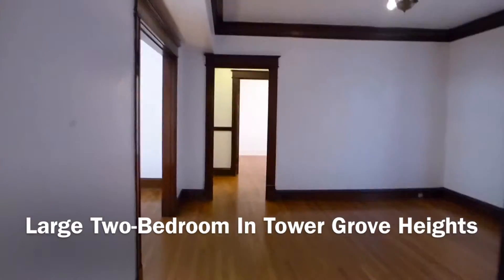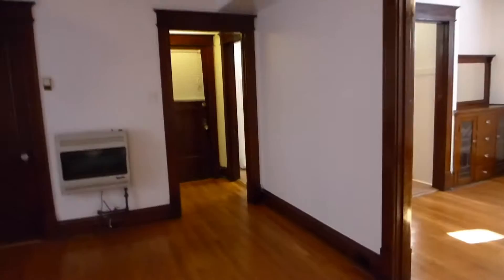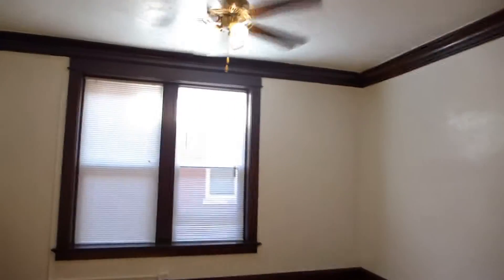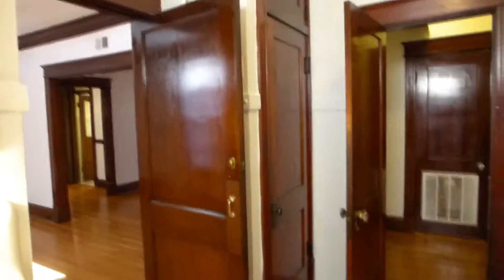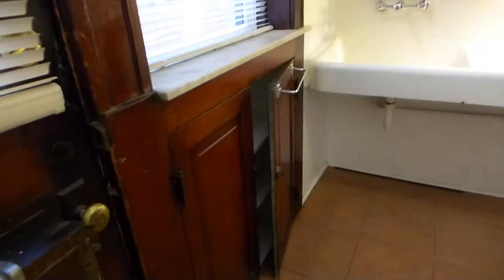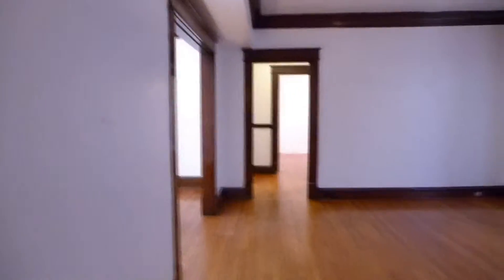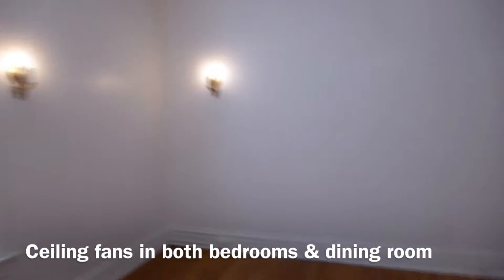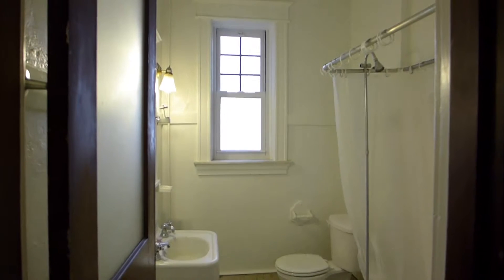Large Two Bedroom In Tower Grove Heights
Rental price includes appliances & energy-efficient window-unit air conditioners.